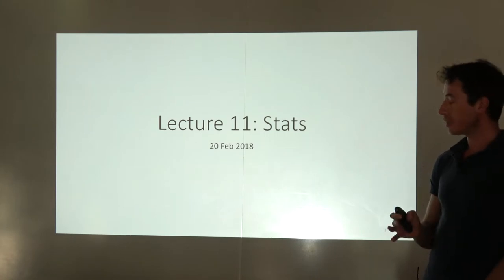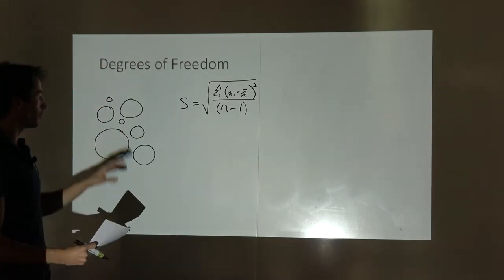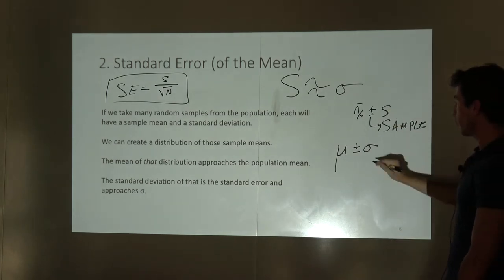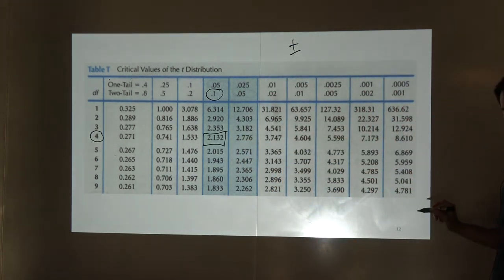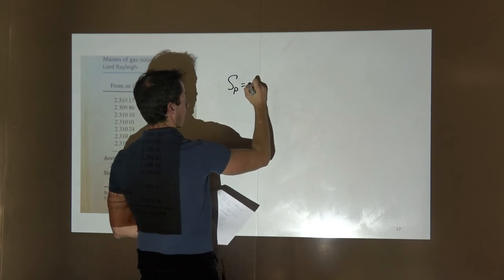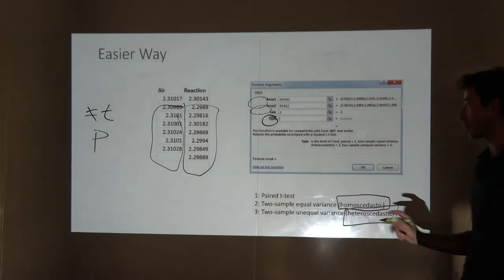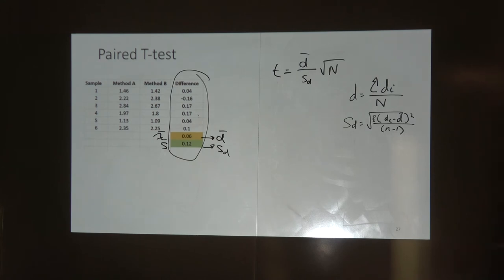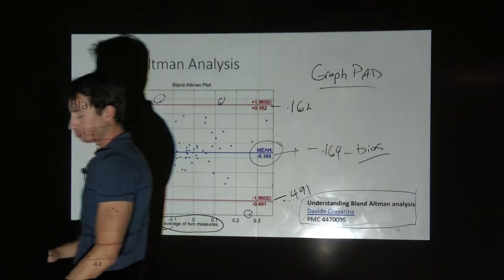NANO205_L11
Degree of freedom, standard error, confidence intervals, fun example + excel, paired t-test, Bland-Altman analysis